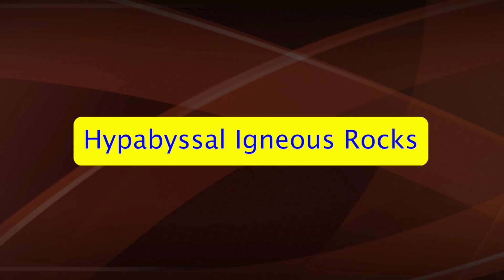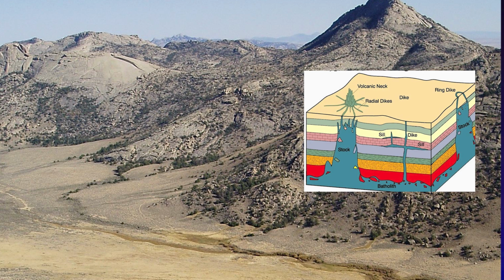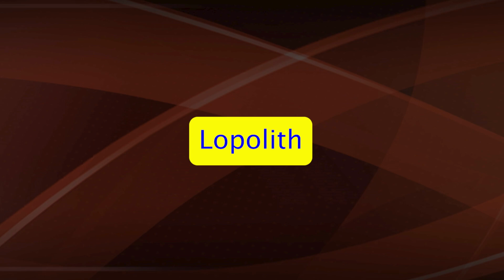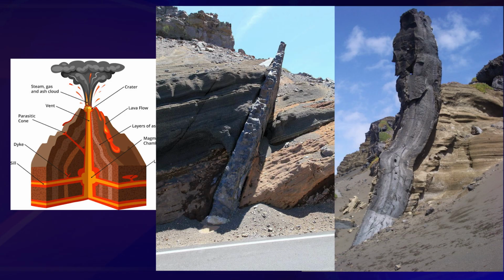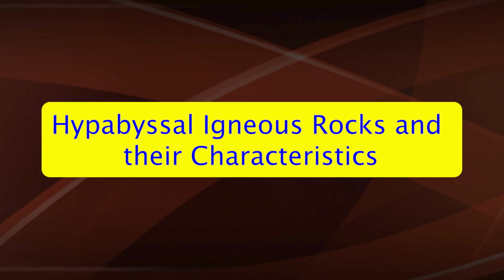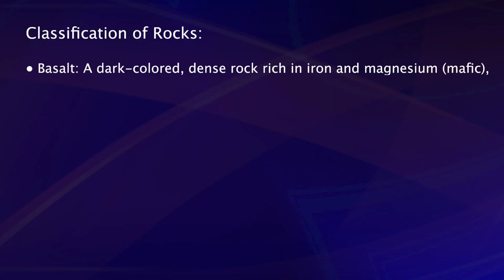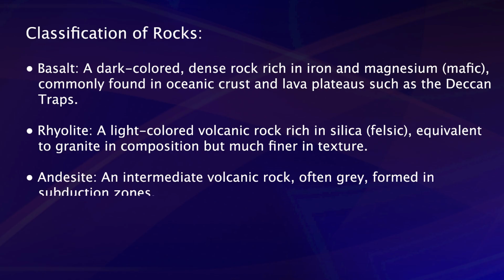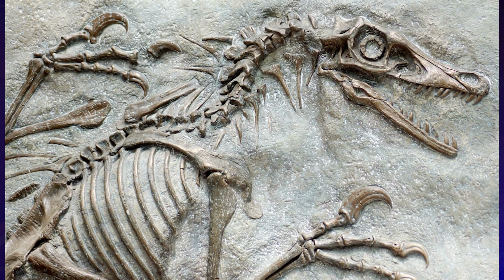L22 Classification of Rocks PART B